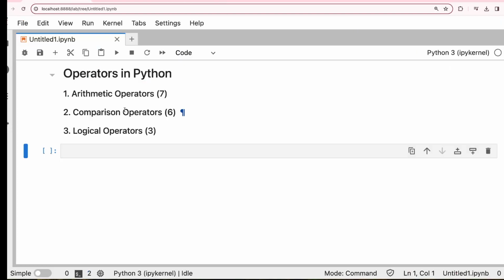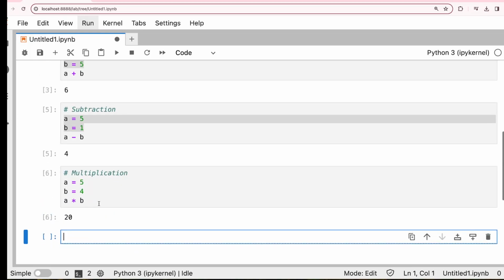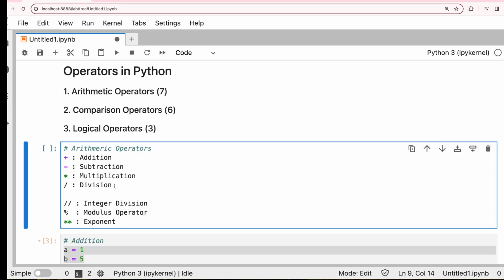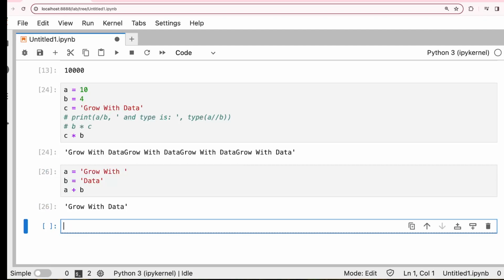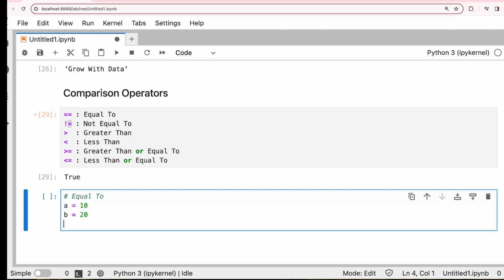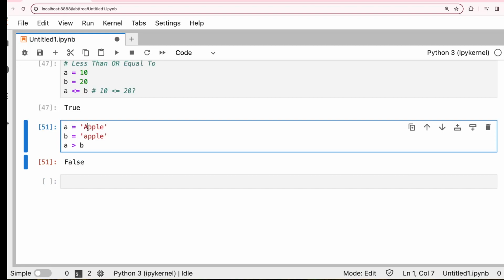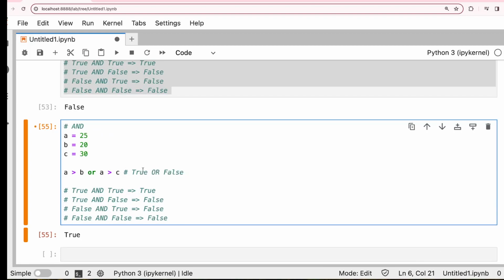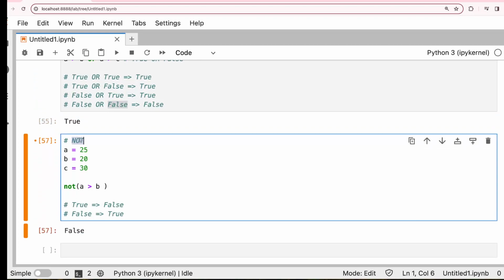Master Python Operators | Arithmetic, Comparison, Logical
Video 134: In this comprehensive tutorial, we dive deep into the world of Python operators, exploring everything you need to know to become proficient in handling arithmetic, comparison, and logical operations.

1. Arithmetic Operators (7):
Addition, Subtraction, Multiplication, Division
Integer Division, Modulus Operator, Exponentiation

2. Comparison Operators (6):
Equal To, Not Equal To
Greater Than or Equal To, Less Than or Equal To

Learn how to wield these powerful tools effectively with practical examples and real-world scenarios. From basic arithmetic calculations to complex logical evaluations, this tutorial covers it all.

Unlock the full potential of Python operators and elevate your programming skills to new heights!